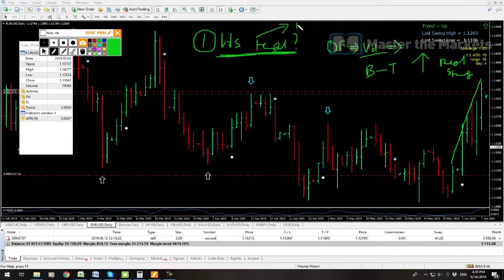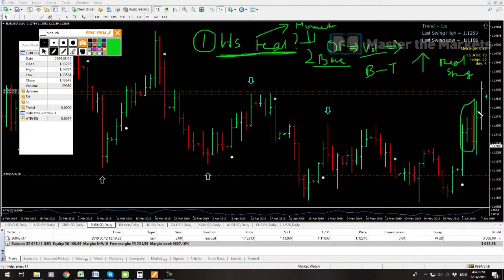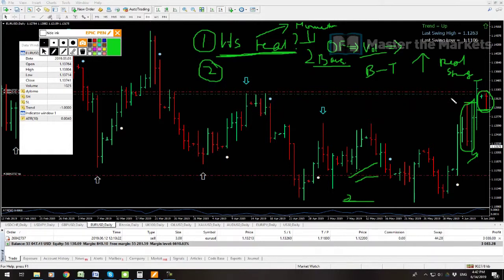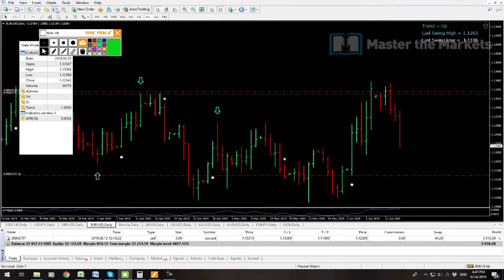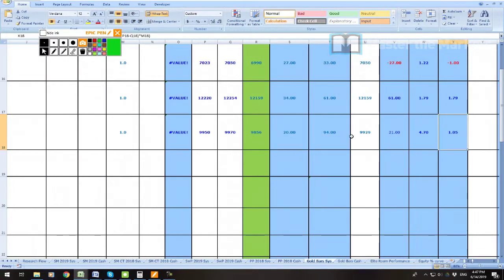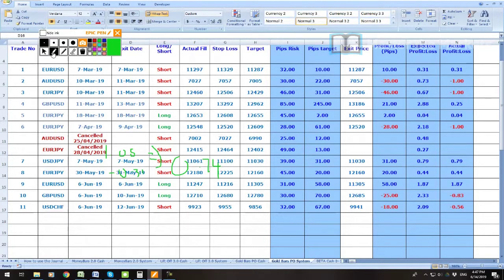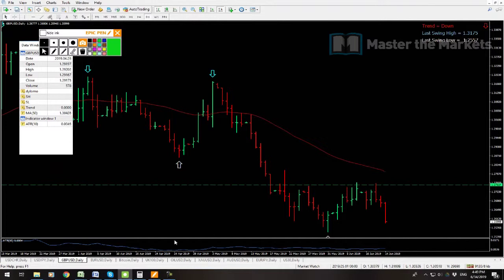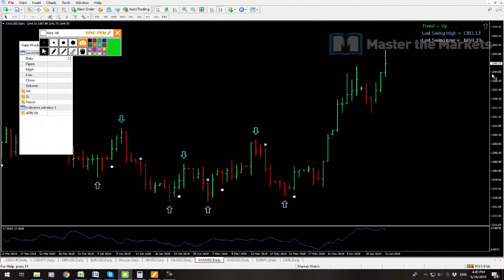Market Update 14/06/2019, Small loss and Understanding order flow